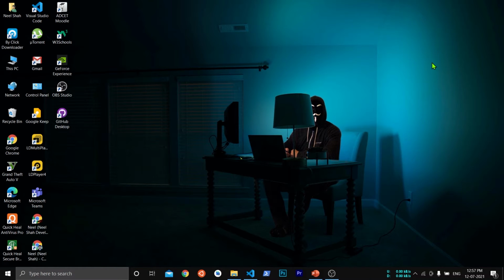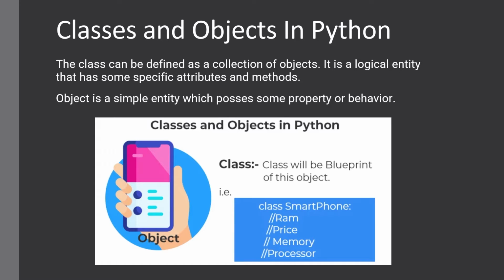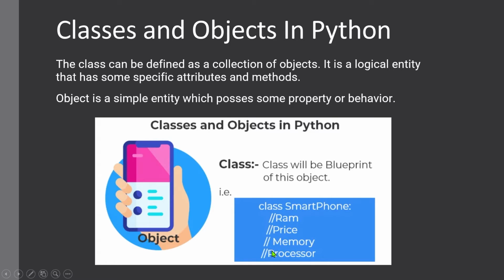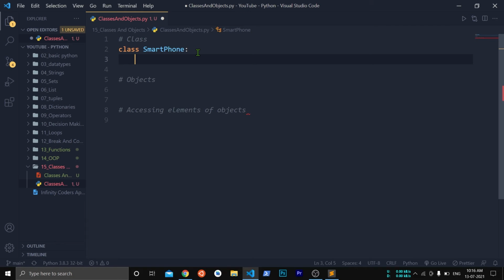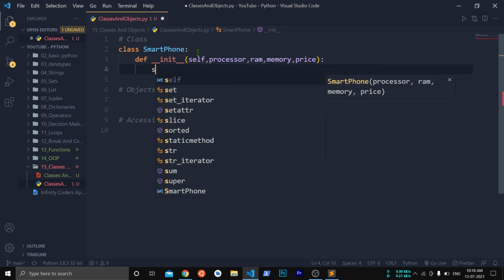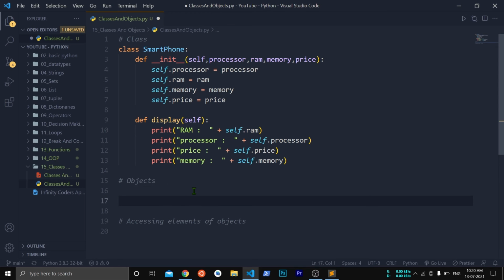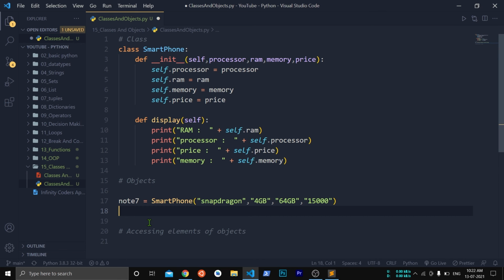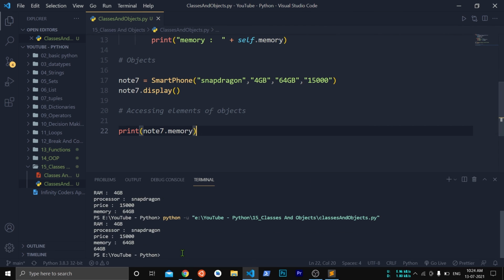Classes And Objects In Python #17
This video explains about the classes and objects in python

how to create object in python,
constructor in python
self in python,
infinity coders,
python tutorials,